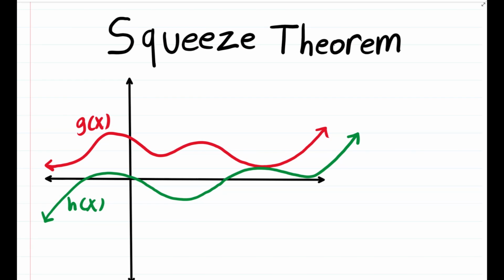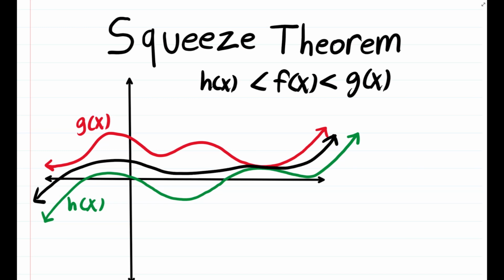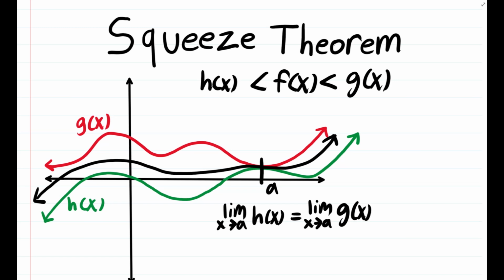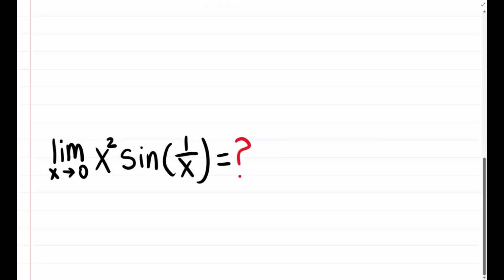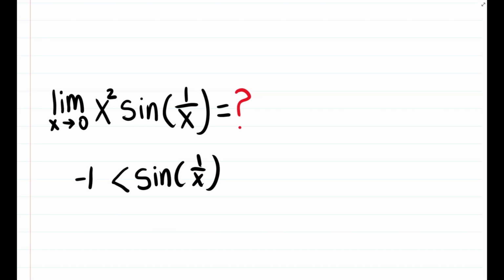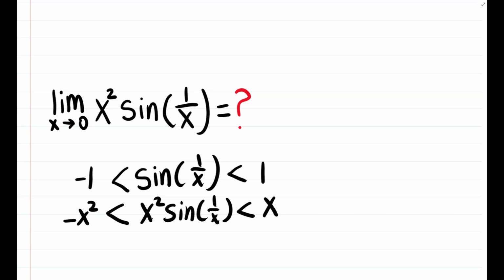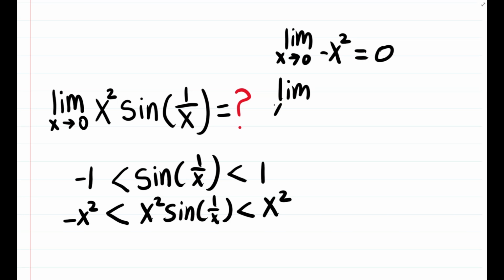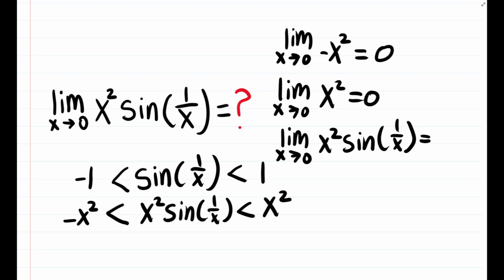The Squeeze Theorem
Learn about the Squeeze Theorem and how to use it to evaluate tricky integrals